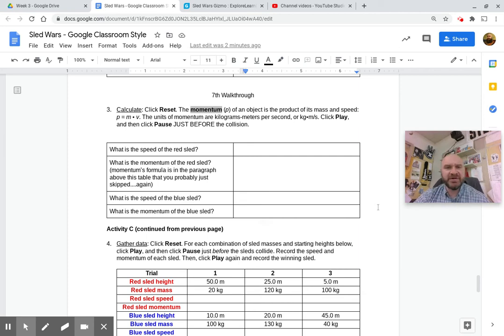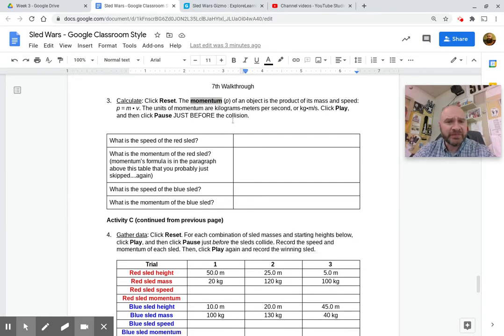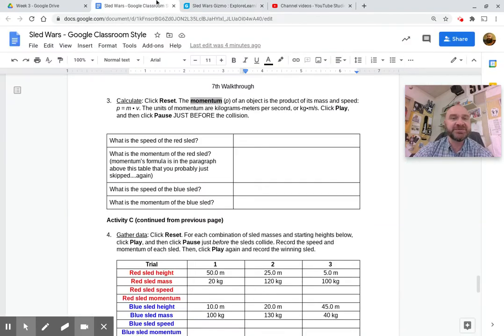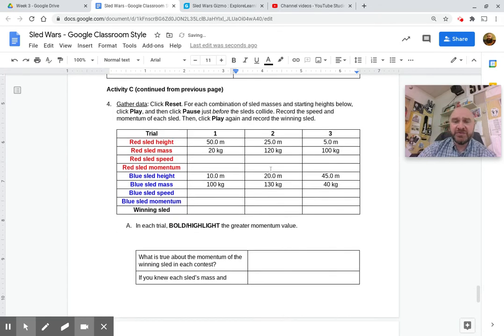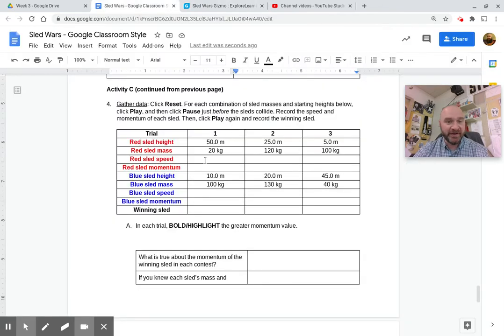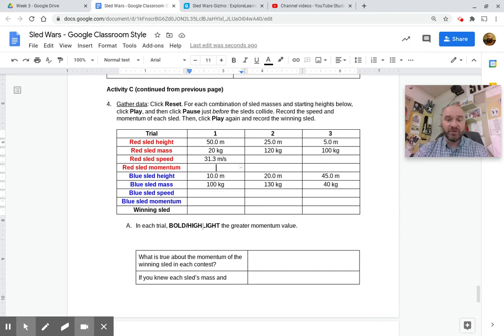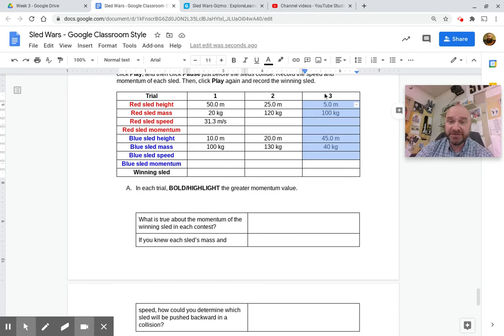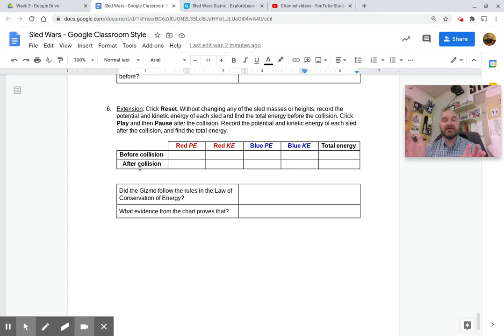Sled Wars Walkthrough - 7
BOING!